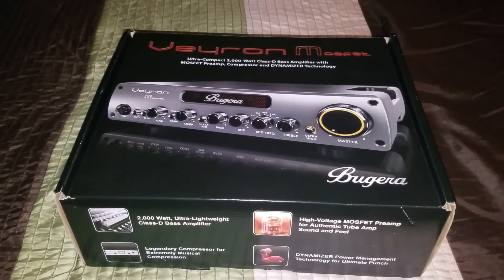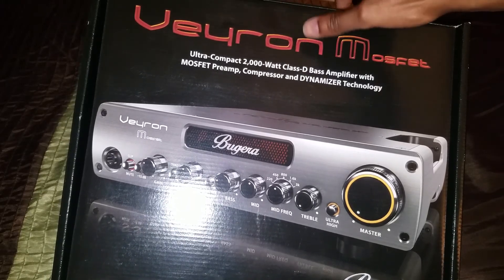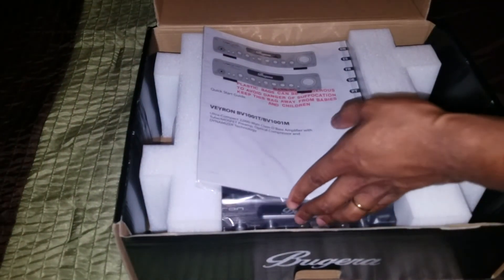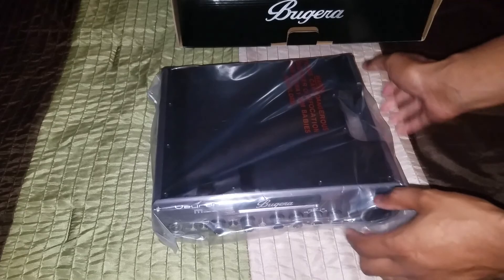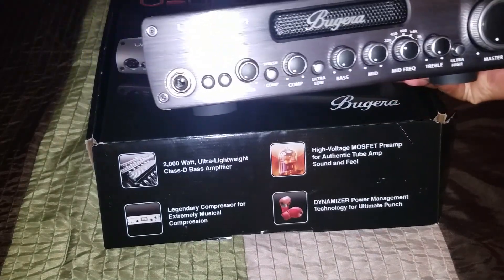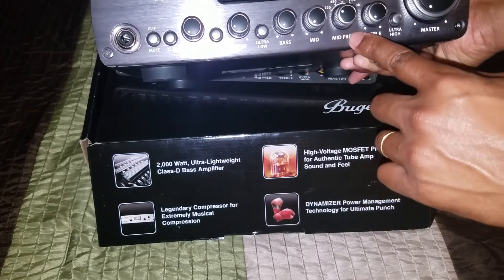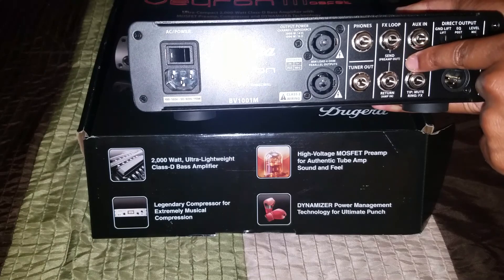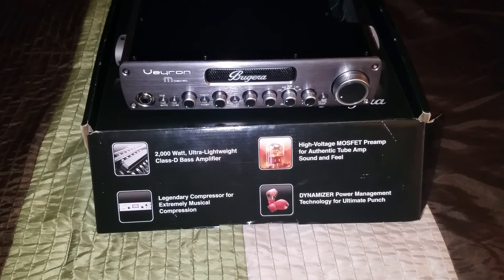Unboxing THE BUGERA VEYRON MOSFET CLASS D BASS AMP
Check out the class D bass amp by bugera